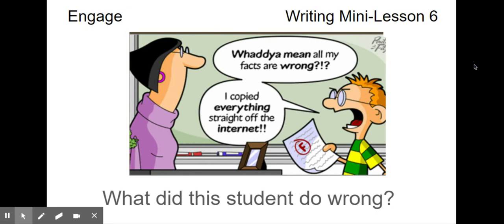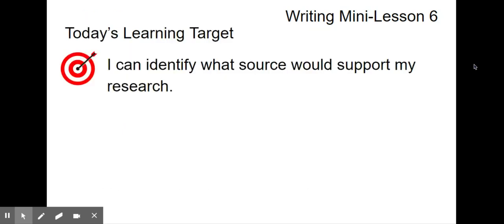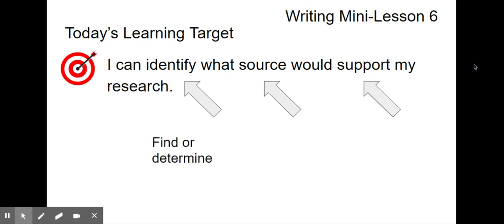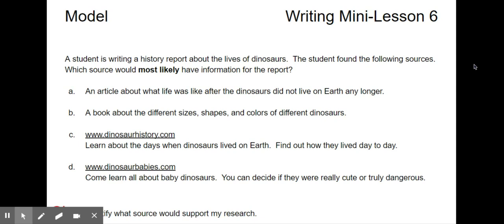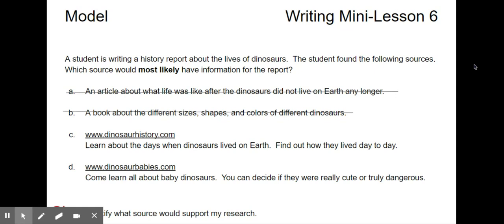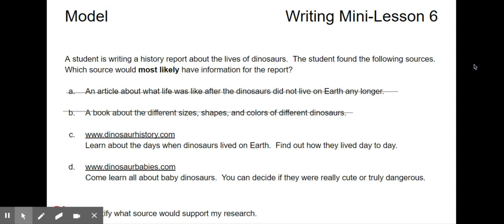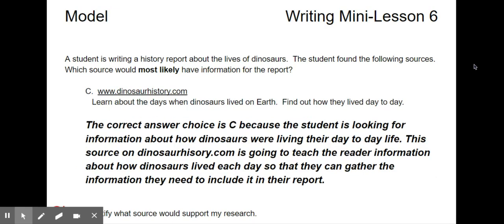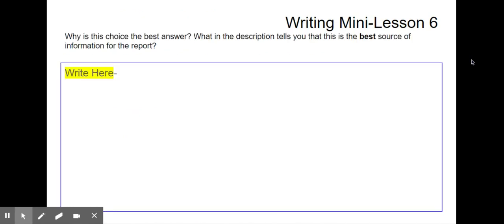5/4-5/5 Writing Lesson